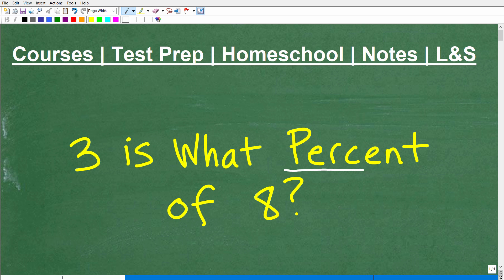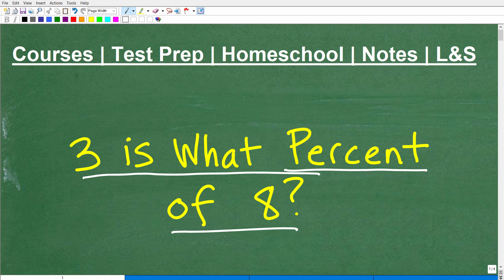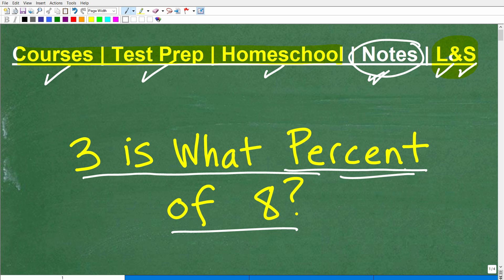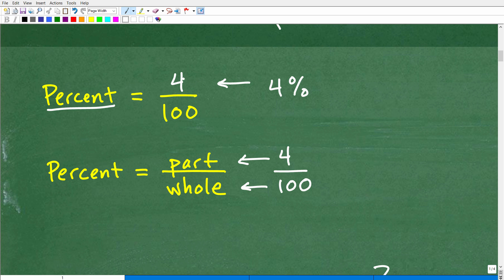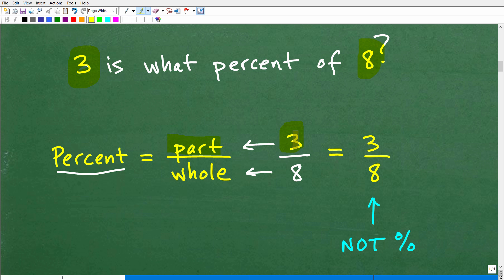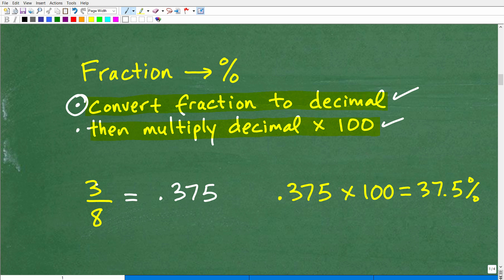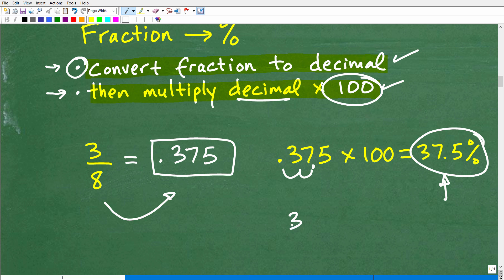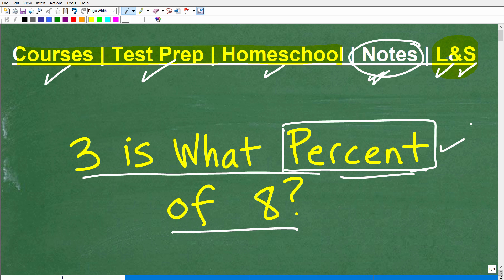3 is what percent of 8 = ? Let’s solve the percent problem step-by-step…